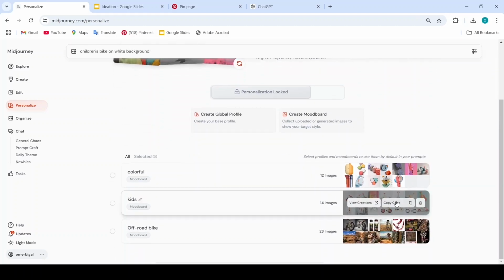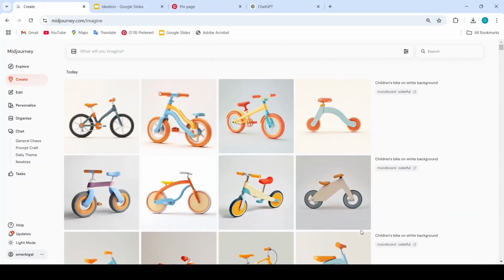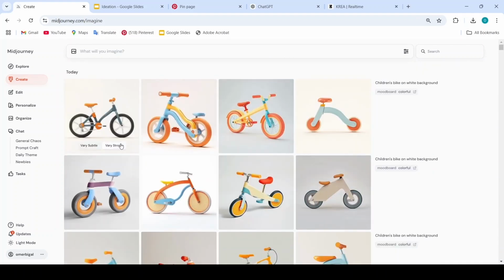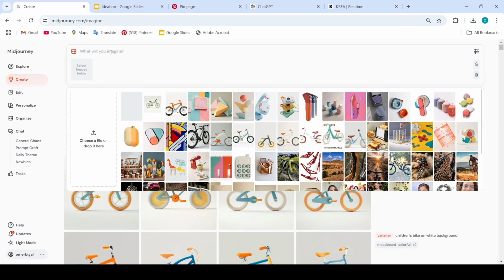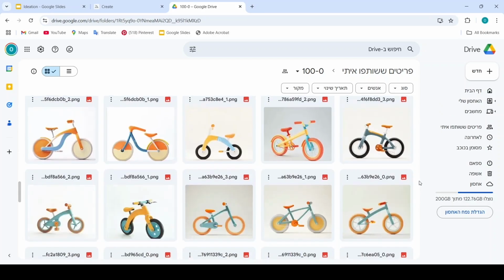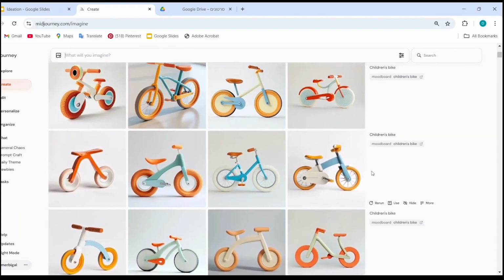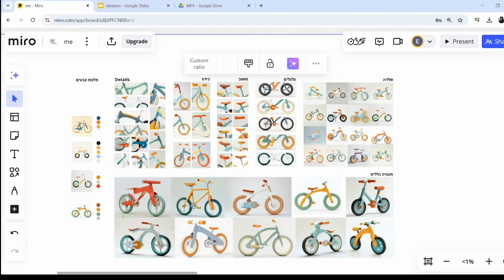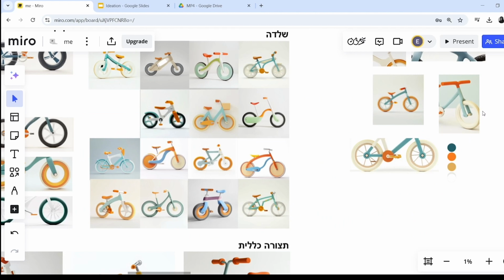AIxID 2025 04 e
Ella El Ami and Omer Bigel present a method for rapid and controlled form development using various AI tools.